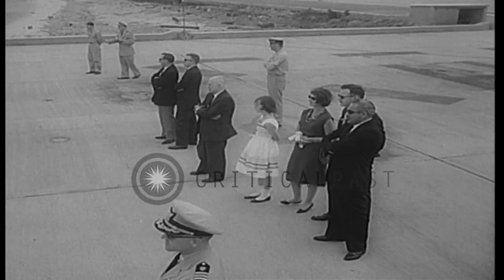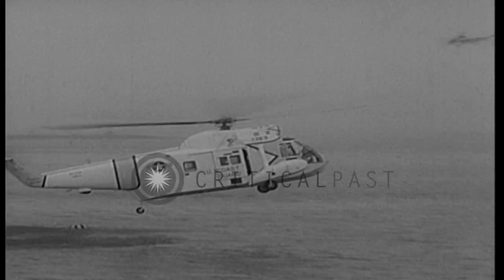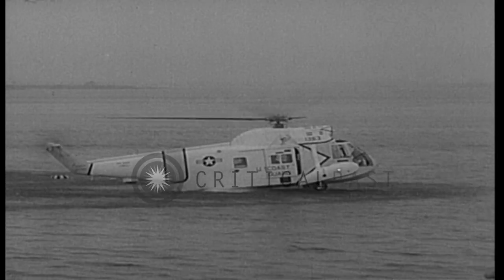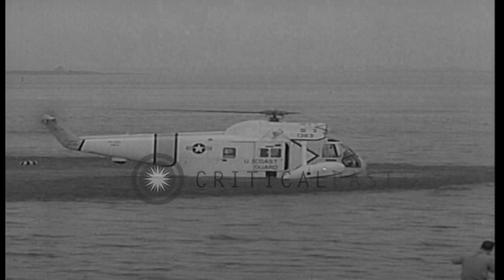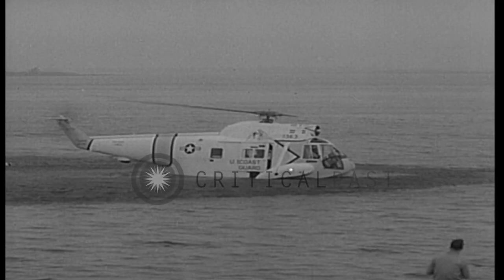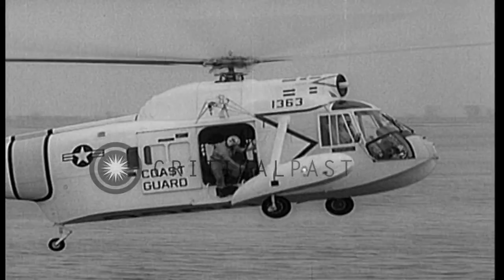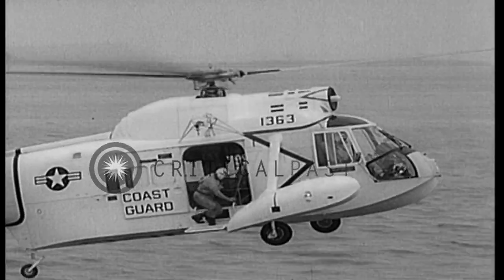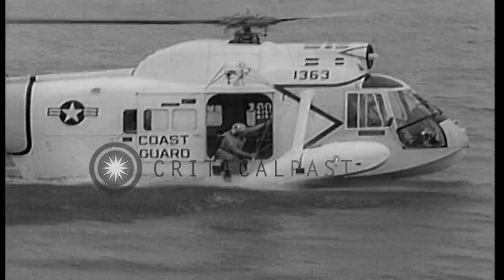A new Sikorsky HH-52A helicopter demonstrating rescue operations. HD Stock Footage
A new Sikorsky HH-52A helicopter demonstrating rescue operations.

New Helicopter for sea rescues which acts like a flying boat and can land in 10 feet seas during recue efforts. View of helicopter in sky and then landing in water for demonstrating rescue operations. Location: New York United States. Date: June 20, 1963.

57,000+ broadcast-quality historic clips for immediate download.